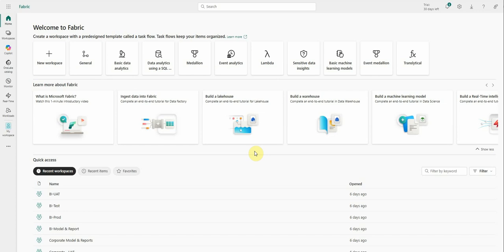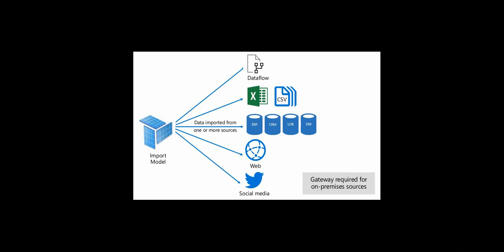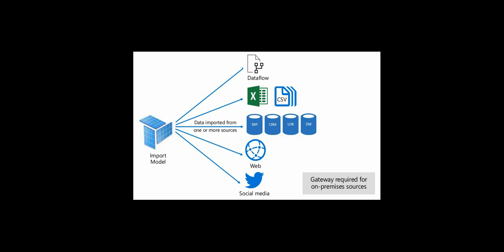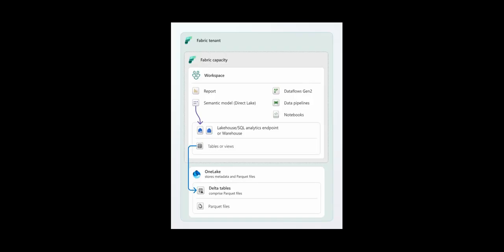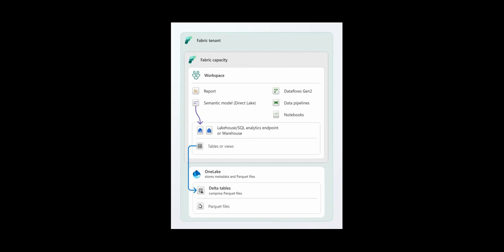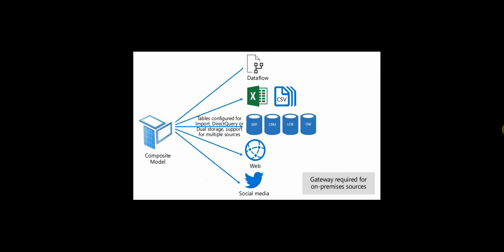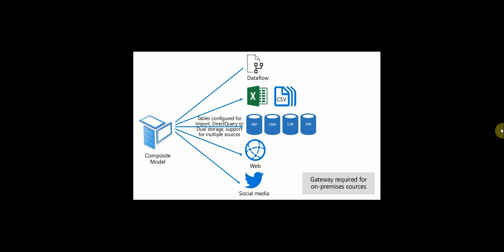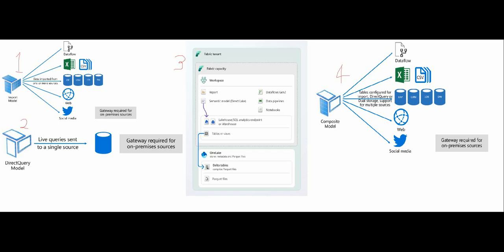Power BI Semantic model mode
This video describes the four semantic model modes available in Microsoft Fabric.